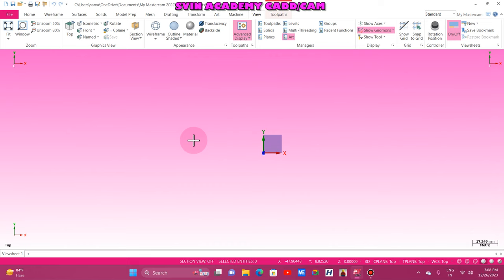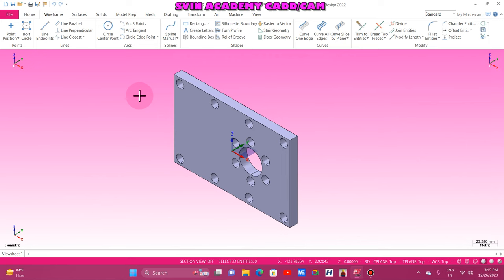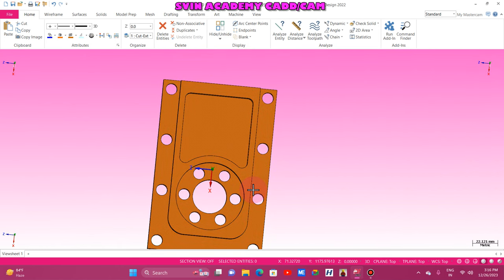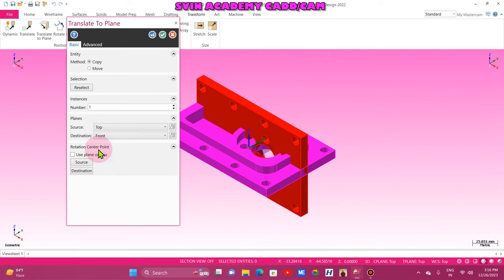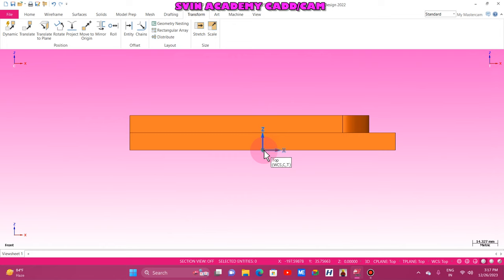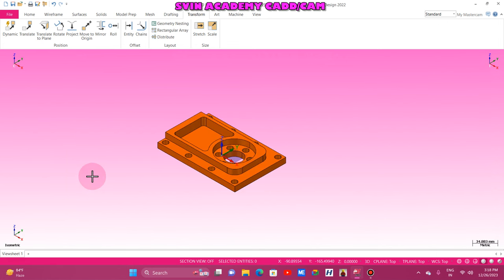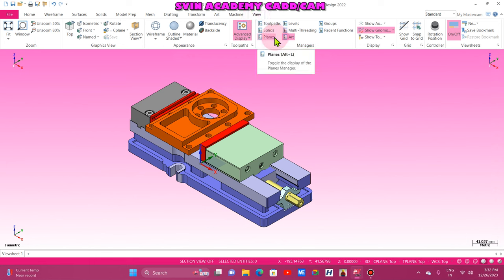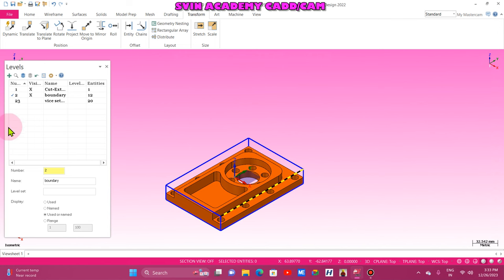HOW TO IMPORT VICE SETUP IN MASTERCAM - MASTERCAM IN ENGLISH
Sri Vinayaga Cnc are pleased to introduce ourselves as one of the pioneer CNC/CAD/CAM Training cum placement centre, an ISO 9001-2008 certified institution, managed by Sri Vinayaga CNC Education & Charitable Trust, and our institute is located in Chennai since 2004. We have trained more than 10,000 students successfully. We are specialized in departments like Mechanical & Electrical. At an average we place around 800 to 1000 candidates per annum in India and also abroad. We are having tie up with more than 500 companies in Chennai, Bangalore, Hyderabad, Coimbatore, Pune etc. (Pvt Ltd, India Ltd and MNC)